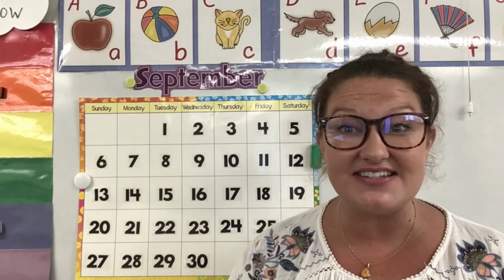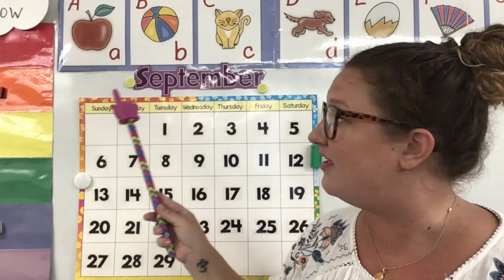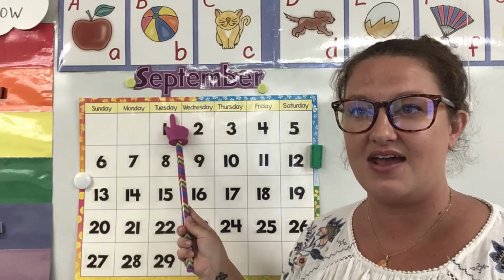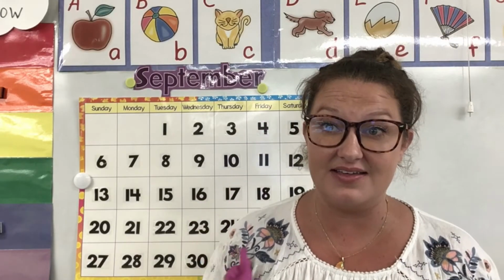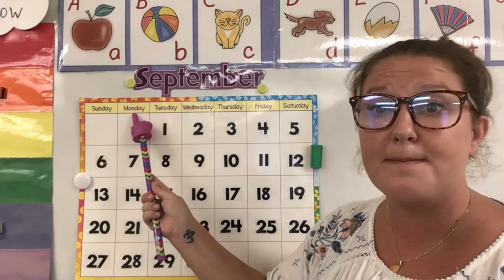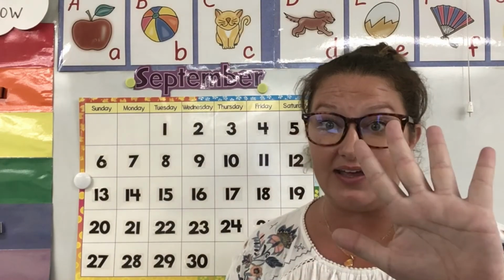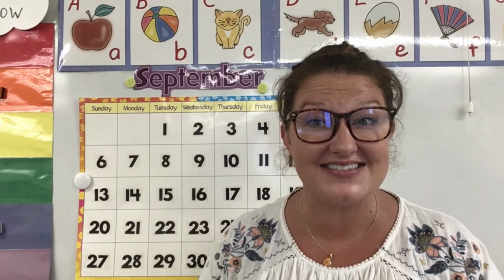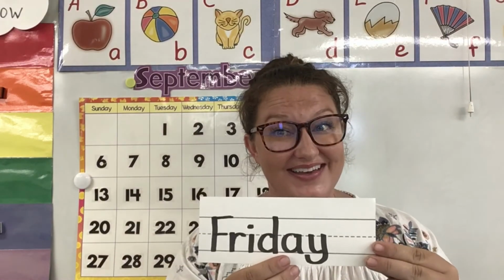Reading SS Wk3 D4 9_17